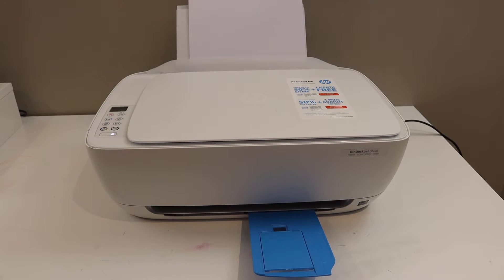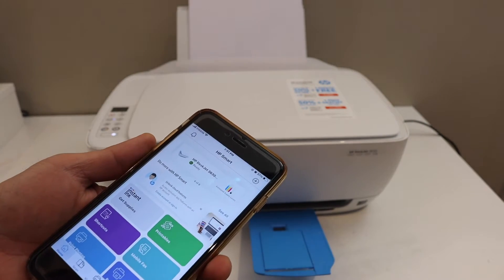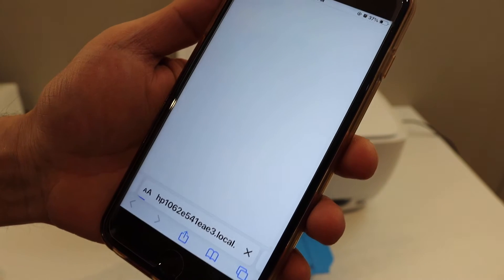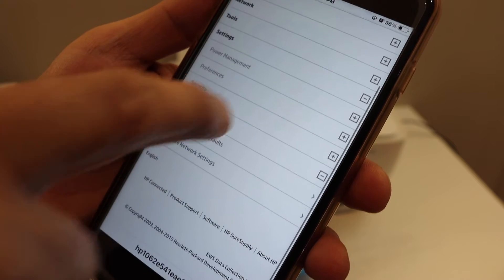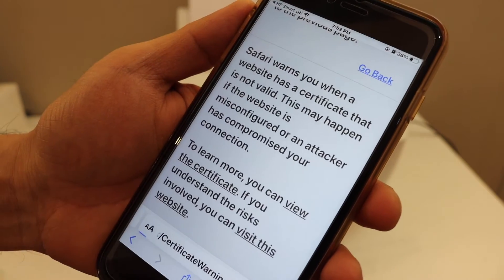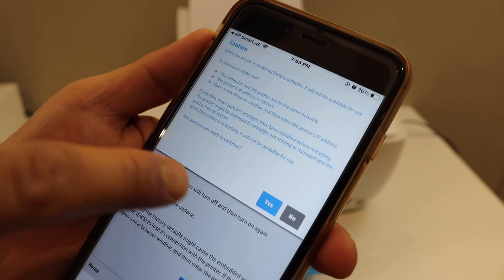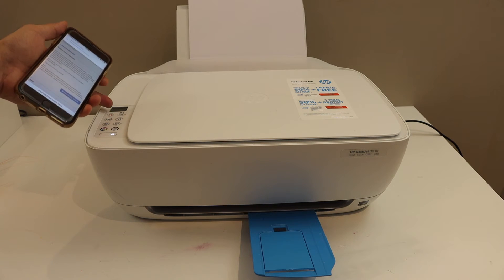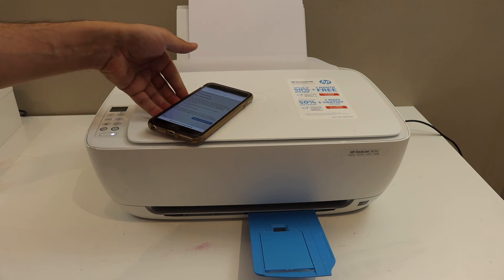HP Printer Restore Factory Defaults.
How to restore HP DeskJet Printer To Factory Defaults? This video reviews the easy steps to reset your HP Deskjet printer to factory defaults setting. This reset will include WiFi Network reset.